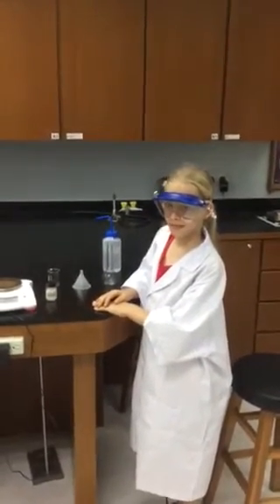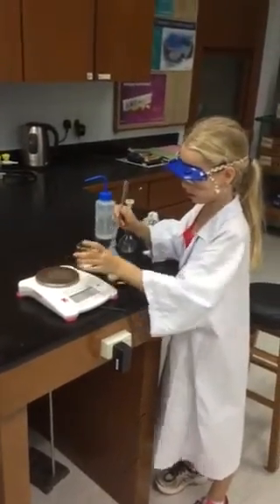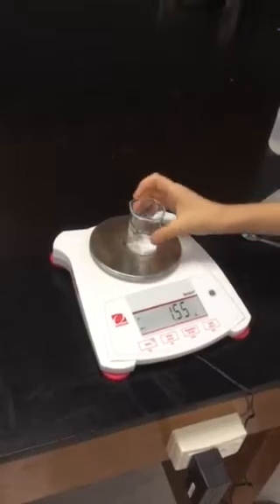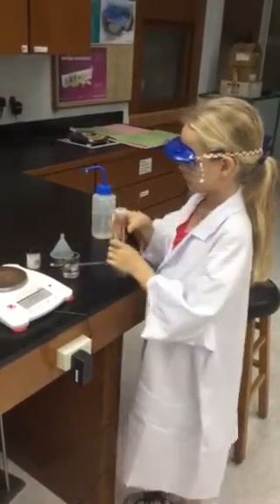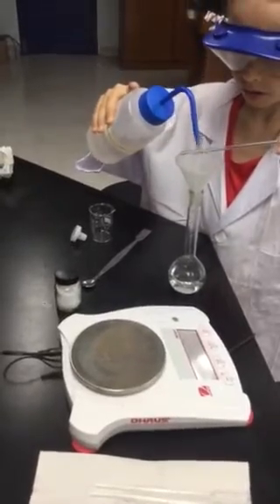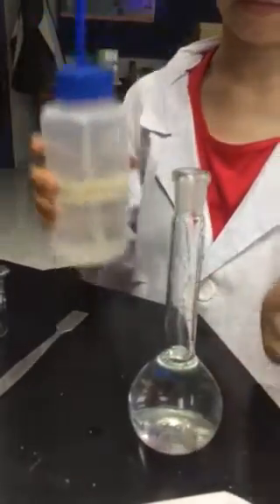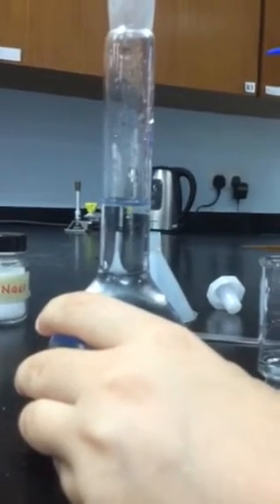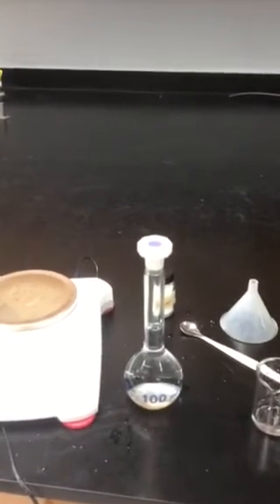Preparing a standard solution of NaCl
Using a volumetric flask and mass balance to prepare a solution of sodium chloride with a precisely known concentration. Staring Nina Goodman (and Eloise Goodman).